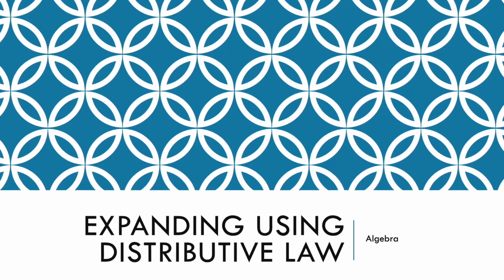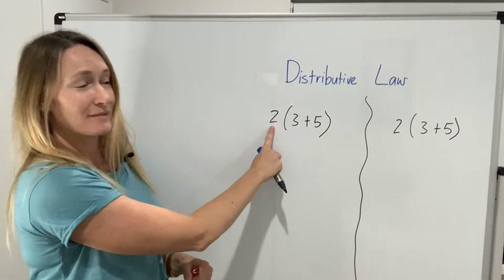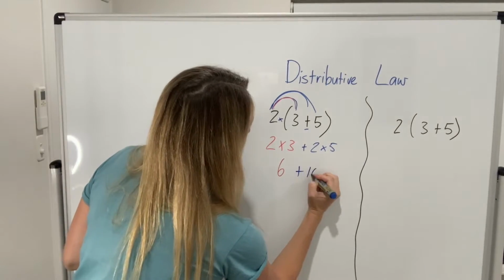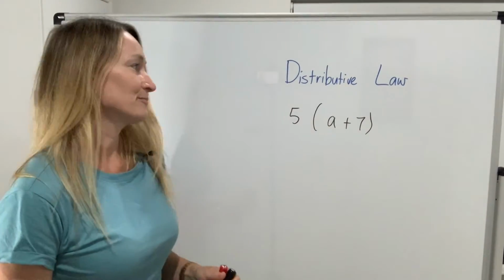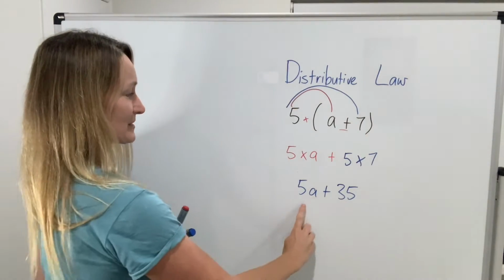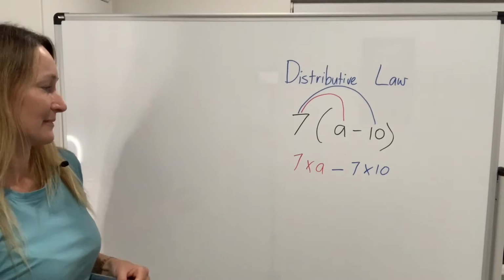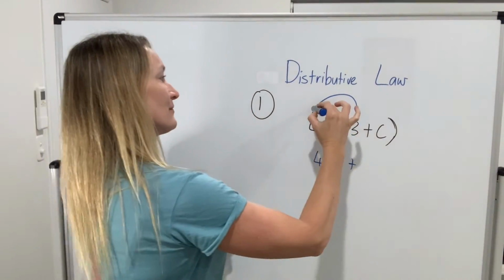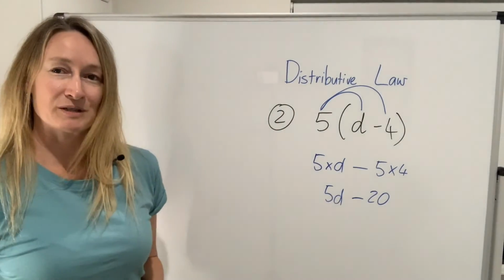Distributive Law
Learn how to use the distributive law when expanding expressions in algebra. Watch examples of how to expand brackets, and have a go at some questions yourself.